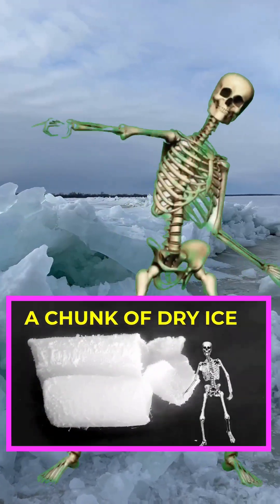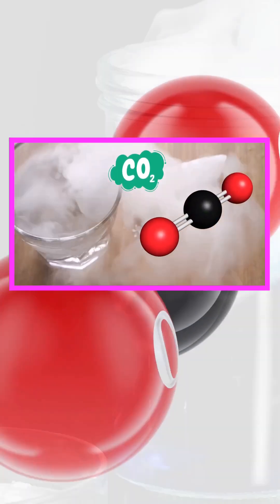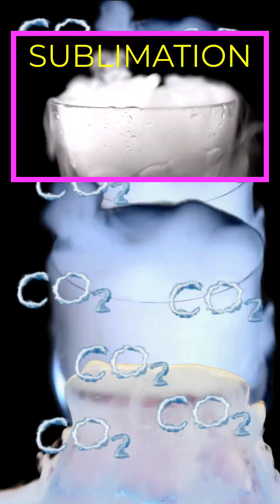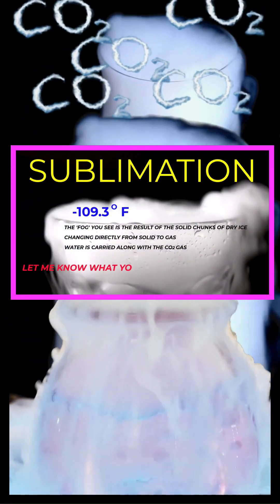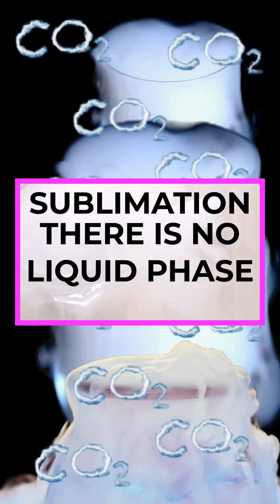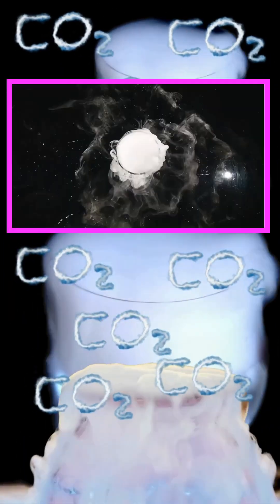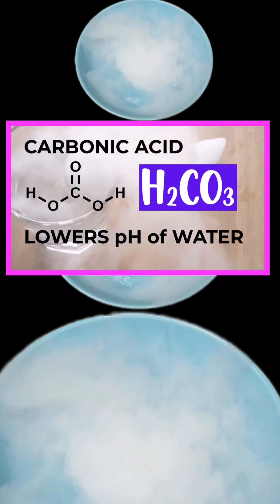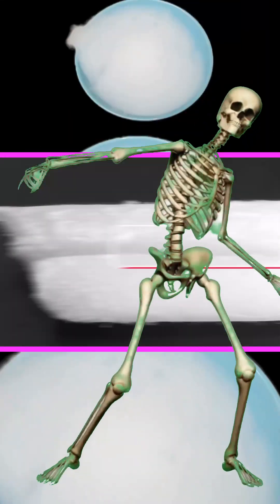SUBLIMATION of solid carbon dioxide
DRY ICE undergoes SUBLIMATION. Dry ice is the solid form of carbon dioxide. It 'skips' the liquid phase. Therefore you cannot say that it melts. It changes from the SOLID FORM directly to the GASEOUS PHASE.